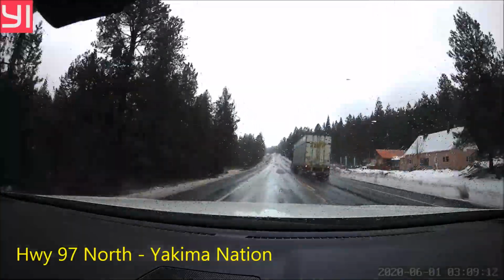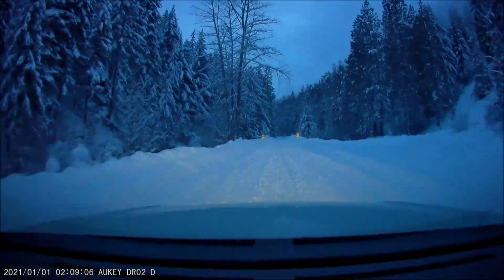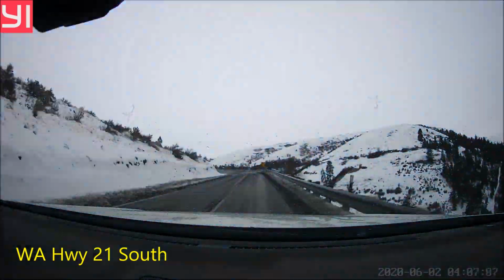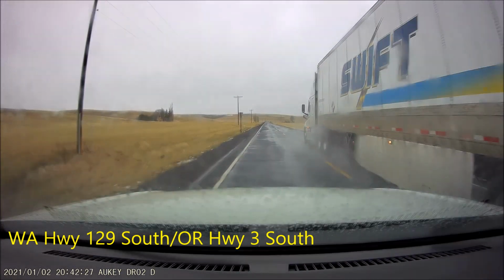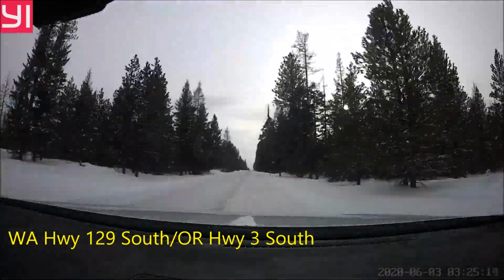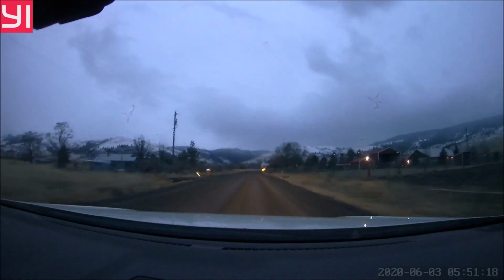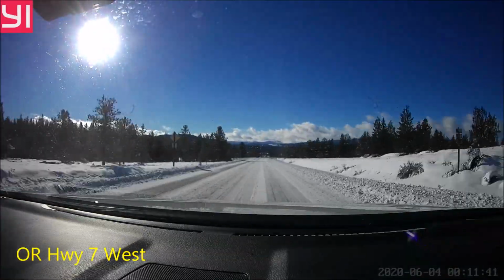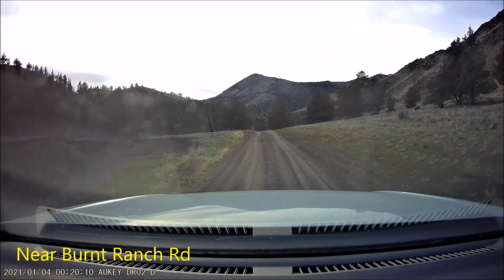Dashcam Montage - Winter Road Trip - Eastern Washington/Oregon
Scenic, offroad, and other dashcam clips set to music and occasionally me talking. Feedback is appreciated!
This was a 4 day camping trip where we put a twin mattress in the back of a rented Nissan Pathfinder. We planned to avoid all other humans because Covid, and that worked pretty well because everywhere we went was very rural. Lovely scenery and roads all around, and we managed to get a brief splice of summer weather on our final day when it was more than 60 degrees F.
I go on road trips pretty frequently so let me know if this type of video is interesting to you. For a while I posted just scenic videos set to music, but I found them to be just a little bit too boring unless I was rewatching them years later with the lens of nostalgia or marveling at how much Portland has changed since I was in high school.